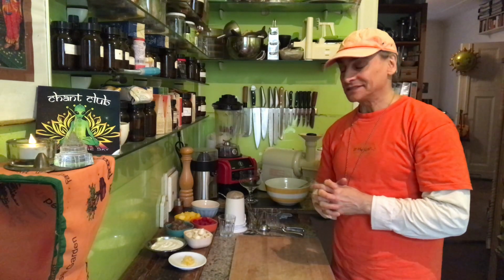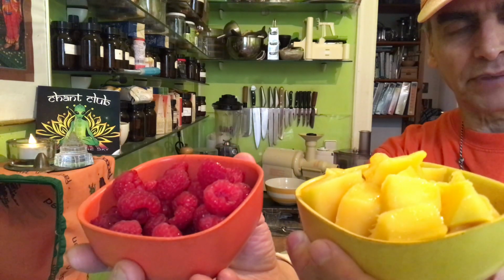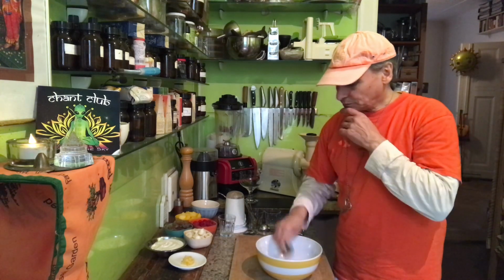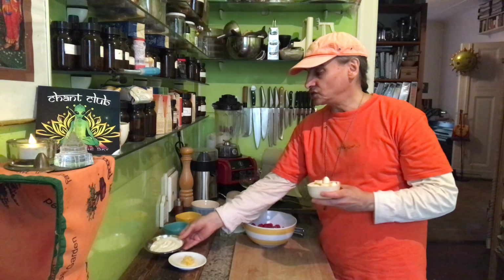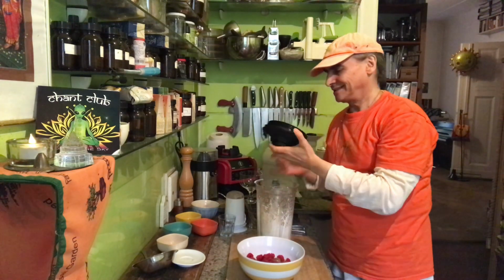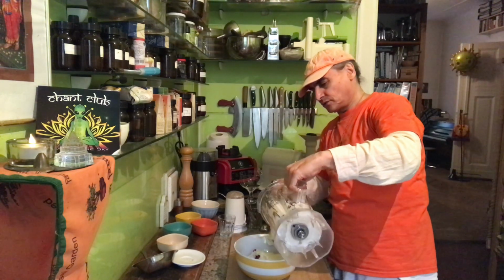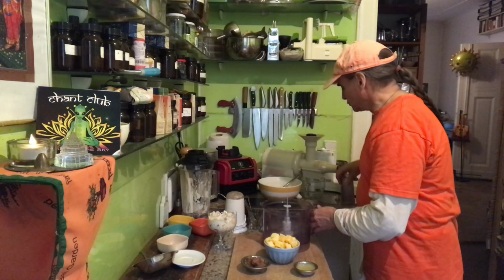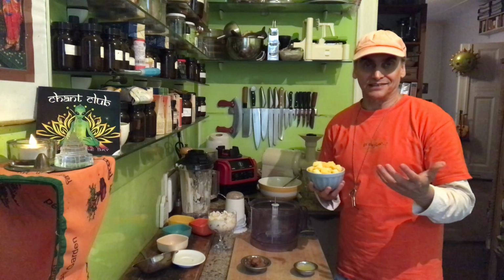Mango Ice Cream on Raspberry Mango Grapes with Lemony Banana Yogurt ~ Take 3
MD Vegan combining mangoes with raspberries and grapes, tossing with cashew yogurt blended with bananas and lemon zest, topping with frozen mangoes processed with date mousse and lemon juice, talking about fruit salad with ice cream for breakfast, about mangoes and raspberries and this combination, about this cashew yogurt dressing, blitz ice cream, the food processor fitted with the s-blade.